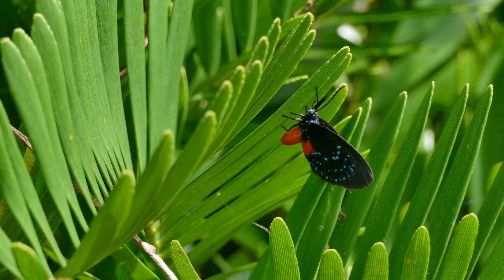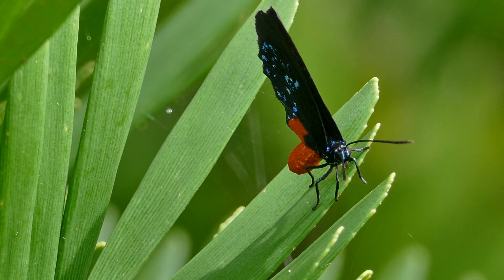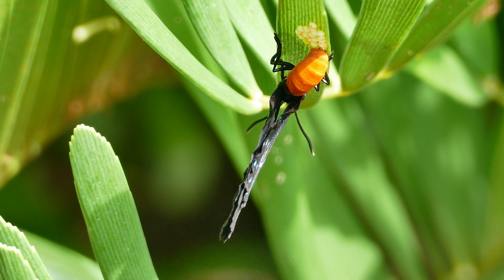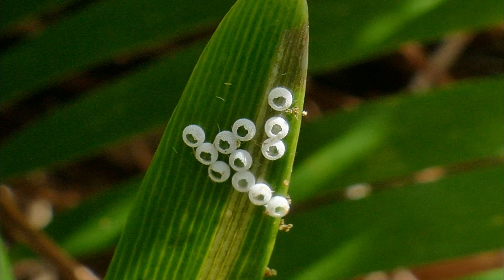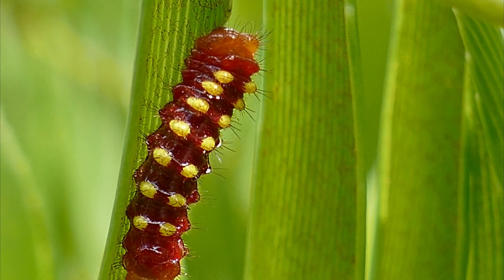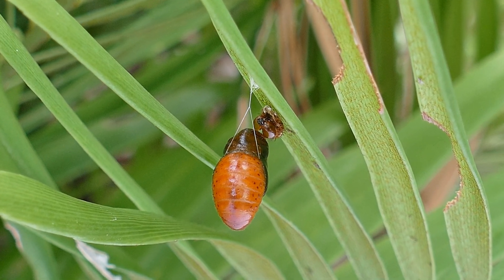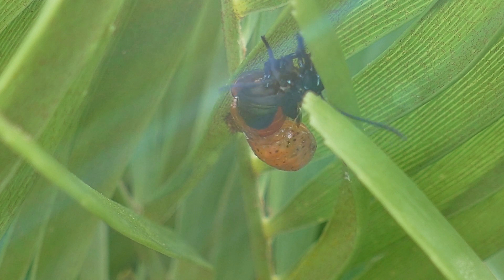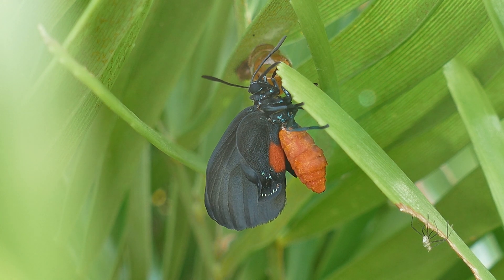The Atala Butterfly Lifecycle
The Atala butterfly was once thought to be extinct due to the overharvesting of its host plant, the coontie, in the early 20th century. The coontie is now used as an ornamental plant in landscapes and butterfly gardens and has helped bring back Atala butterflies. In the United States, the Atala butterfly occurs in southeastern Florida and recently has been moving north into the east central coastal areas of Florida.

Once an Atala butterfly has emerged, it lives from 21 days up to 90 days, depending on nectar and host plant availability.

Female butterflies lay anywhere from a single egg up to 15-20 eggs at a time, and can lay several dozen eggs during their lifetime.  The eggs are laid in clusters on the new leaf tips of the host plant.  The Eggs, which are about 1 mm in size, are glued to the surface of the host plant by proteins secreted by the female. The eggs will hatch in about 4-5 days.

The larval stage lasts up to 18 days, and will have 3 to 5 instars, depending on environmental conditions. Approximately 10 days after entering the final pupal stage, the larvae search for a pupation spot.

Atala larvae tend to gather together and pupate in the same area. The larvae apply silk to the plant that anchors them to their pupation site along with a silk thread around the thorax for support. Once they pupate, it takes around 10 days before eclosing, or emerging, from the chrysalis.

The eclosion process is controlled by hormones that soften the chrysalis and cause the butterfly to begin the emergence process. After the butterfly crawls out of the chrysalis, it will hang upside down and force liquids through its wings, using gravity, and by expanding and contracting its abdomen. Once the wings are expanded, the butterfly waits for them to dry before flying away to begin another cycle of life.